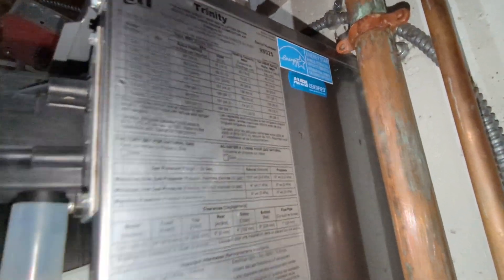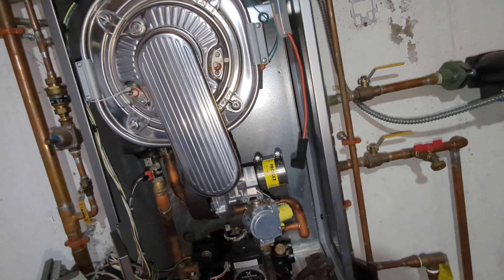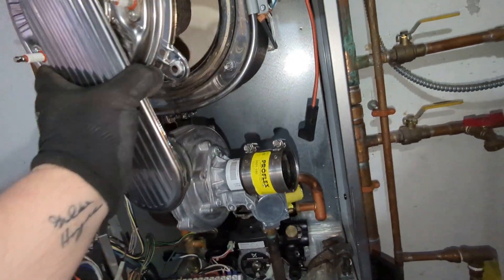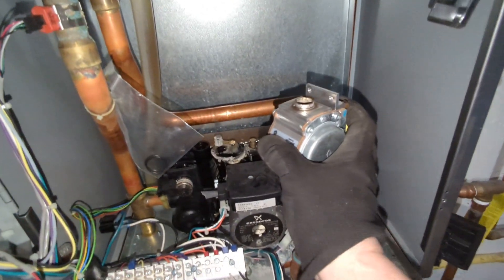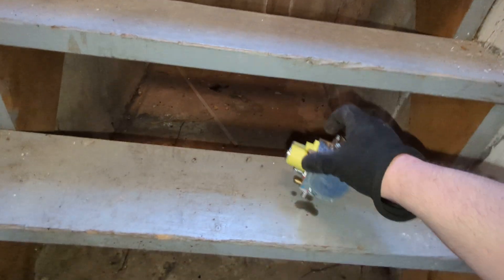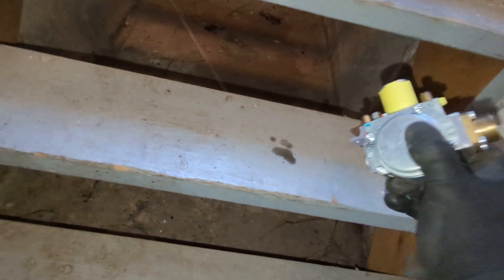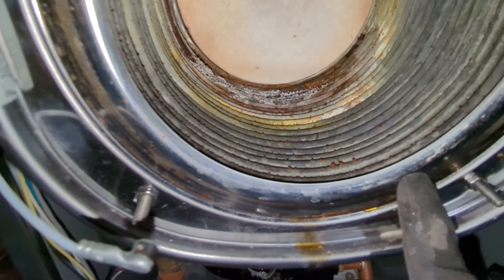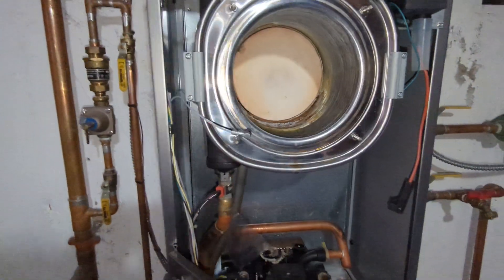tx151c 99025 HE Failed 4.27.24